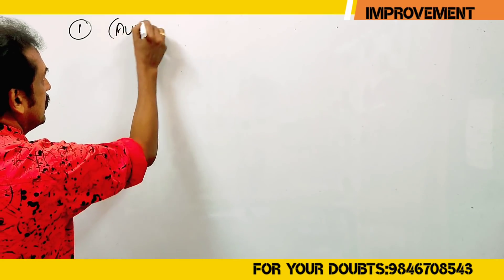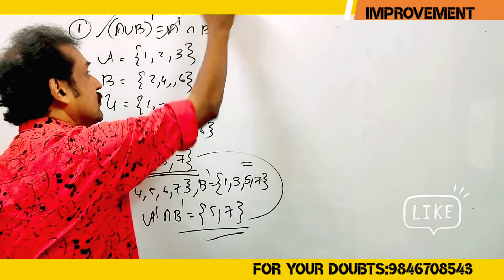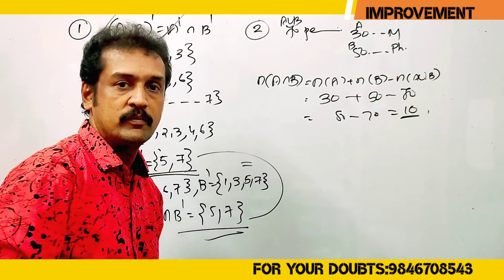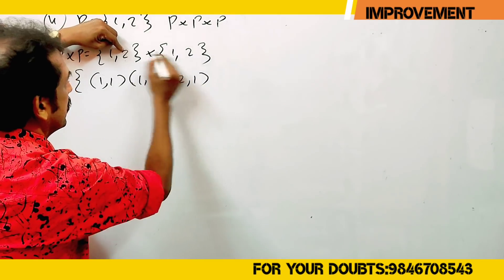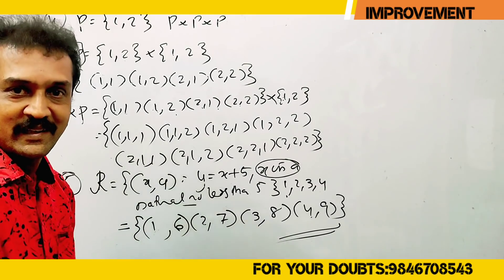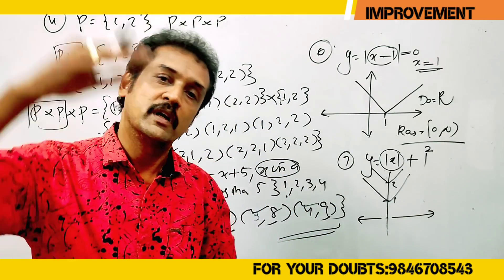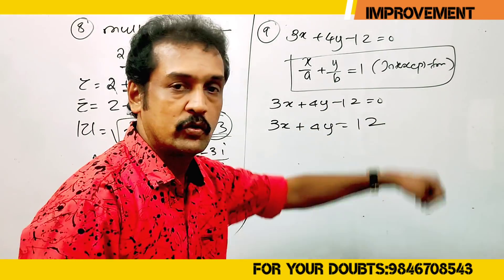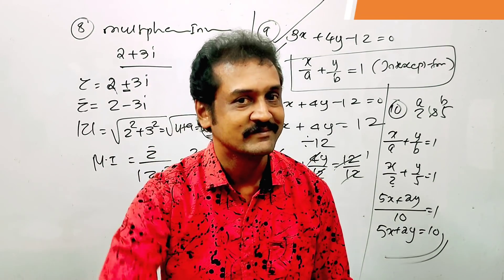plus one improvement Maths 2022 10 sure questions and answers